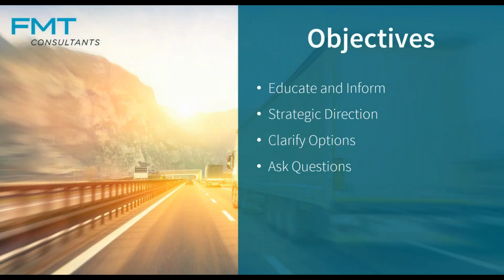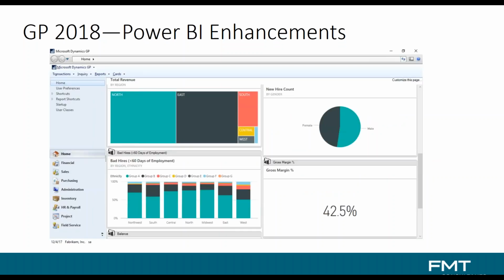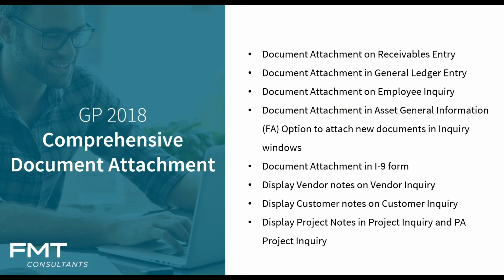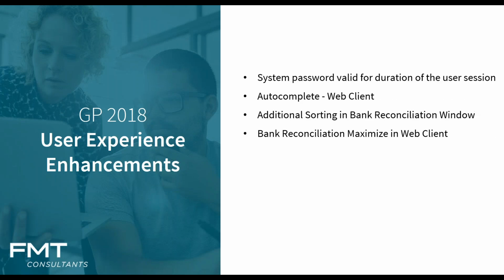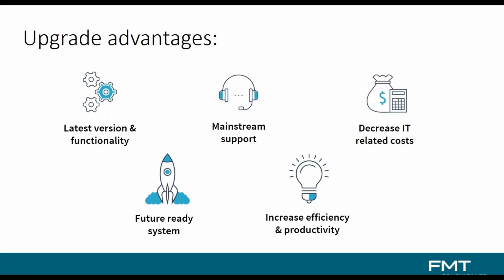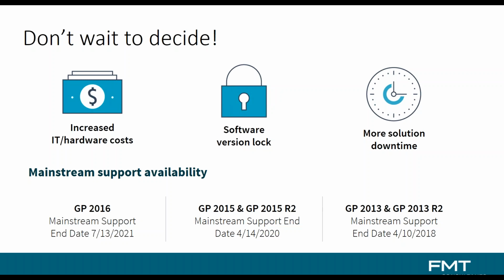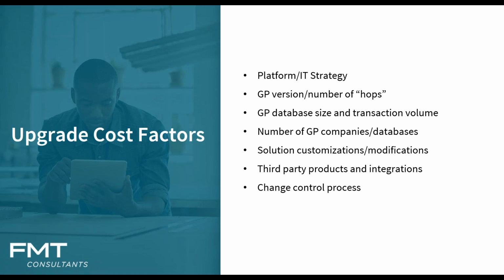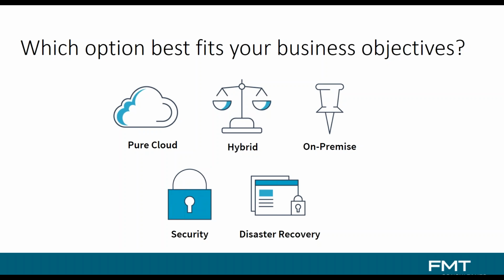Upgrading Microsoft Dynamics GP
Dynamics GP 2018 is right around the corner

Should you upgrade now? Is the new functionality worth the cost? Maybe it’s time to consider a new cloud solution?

In this video, explore:

•    Microsoft Dynamics GP roadmap
•    New features in GP 2018
•    Upgrading your financial system – pros and cons
•    Applying it to your business – you have options!